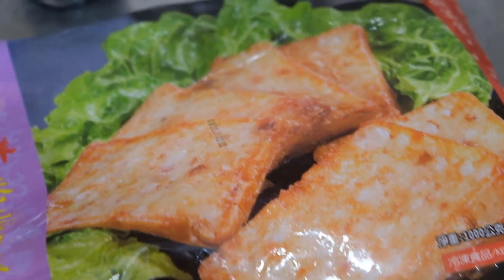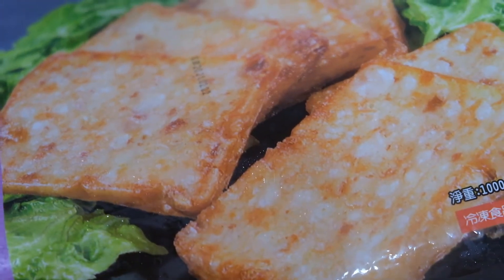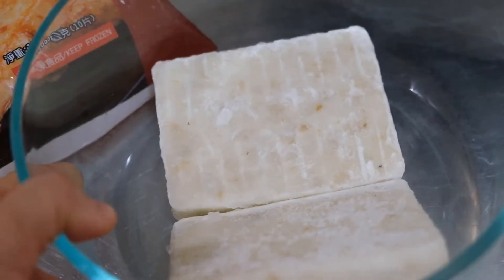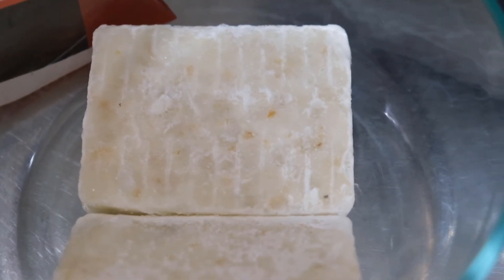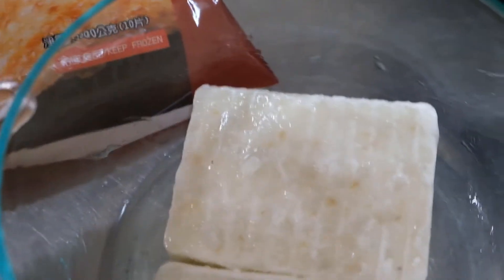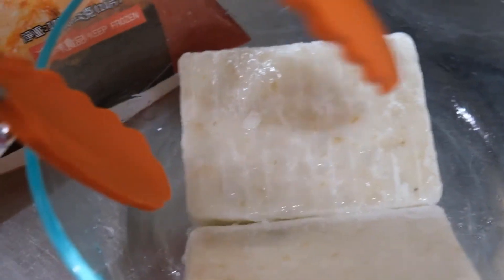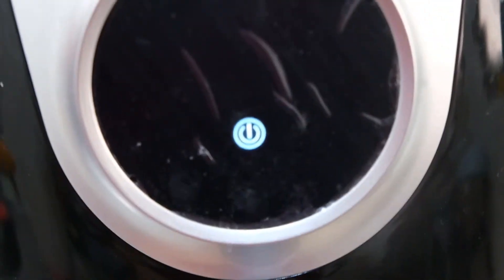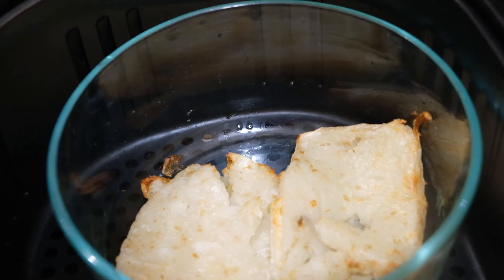Tasty Sweet And Salty Radish Cake Cooked In Air Fryer! 蘿蔔糕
Hi Everyone!!! Join us as we show the radish cake we cooked in the air fryer.

For us to be able to visit your channel, please watch the entire video before you post a comment.  Comments made without watching the video until the end usually go to the spam section. Unfortunately, we don't check the spam section. Sorry~

Cwin Playtime Channel is a family friendly channel! I'm a mommy who loves to make videos of all sorts.  Most of them are all about Barbie. I love Barbie!!!
Hope you guys will like our videos.

Please help our channel grow and we’re more than happy to return the favor!
Just let us know… Thank you!!!

Join us in:
Twitter if you have any suggestions, comments or requests  -- Cwin Family Channel